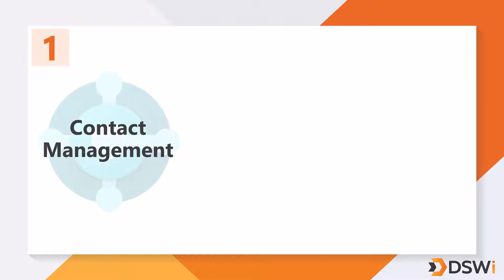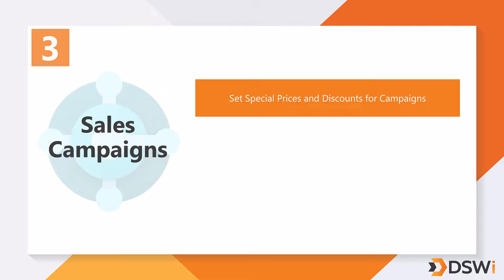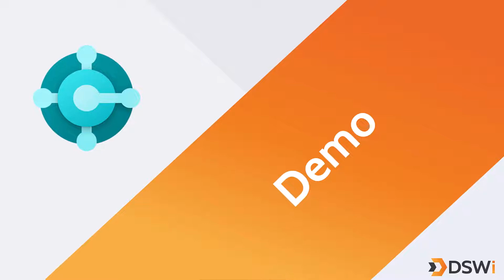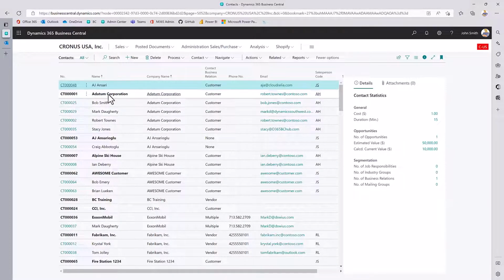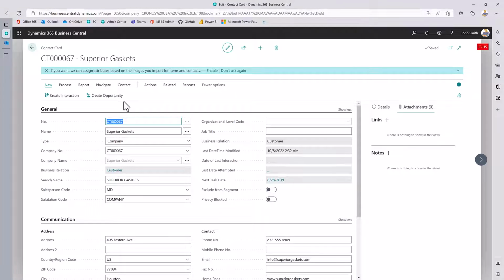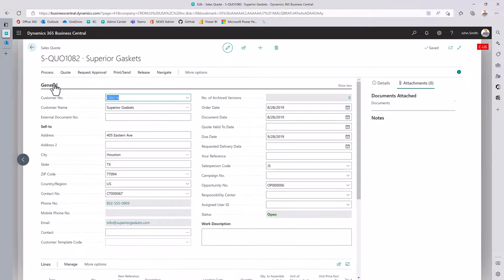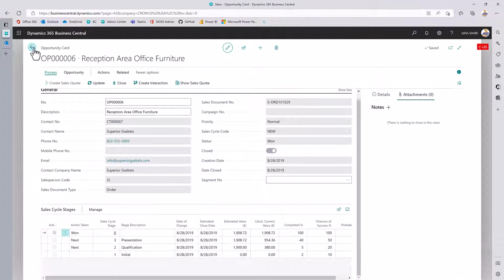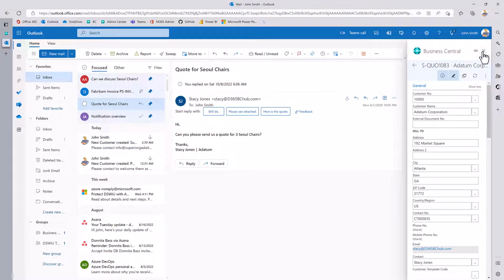Microsoft Dynamics 365 Business Central - Relationship Management (CRM) Overview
A quick overview of the CRM capabilities that come out-of-the-box with Microsoft Dynamics 365 Business Central.